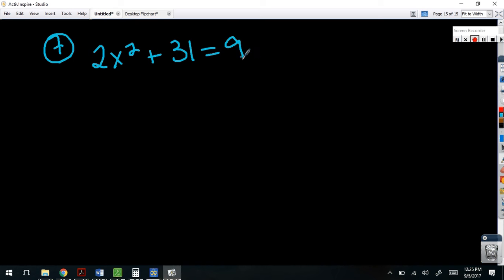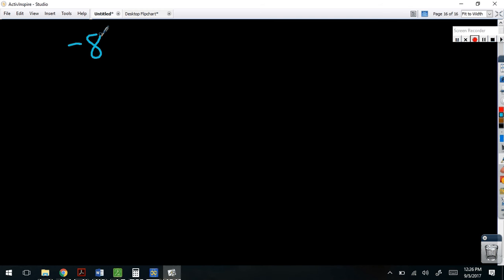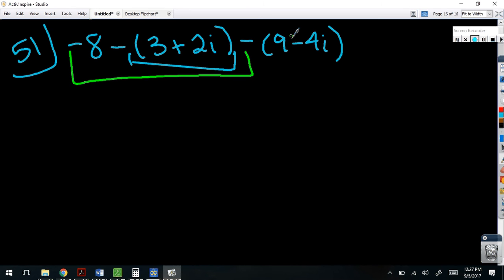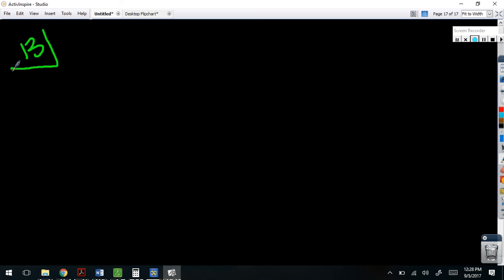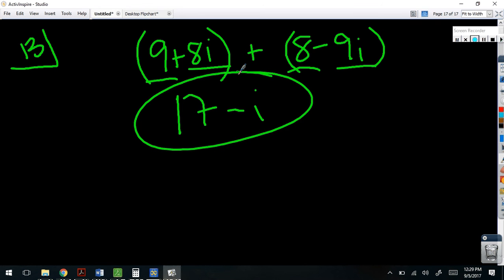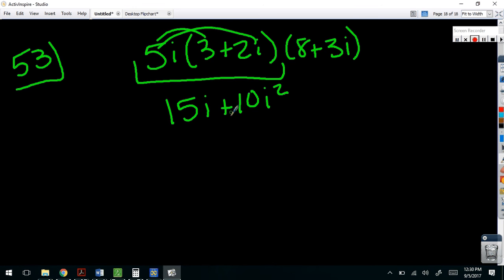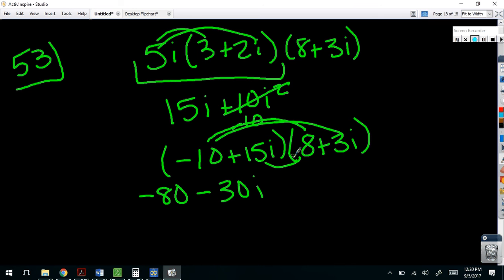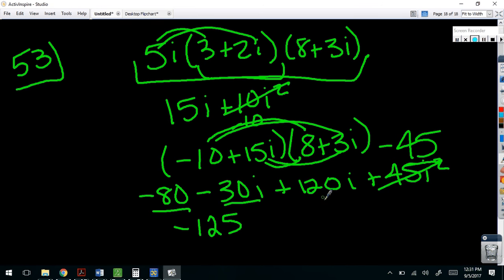9-5 Homework questions (complex Numbers) page 45